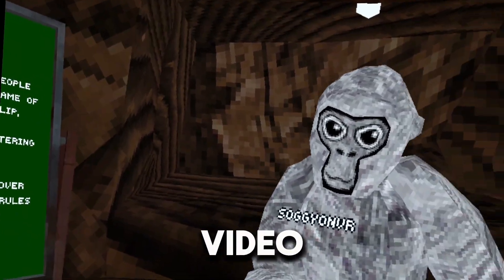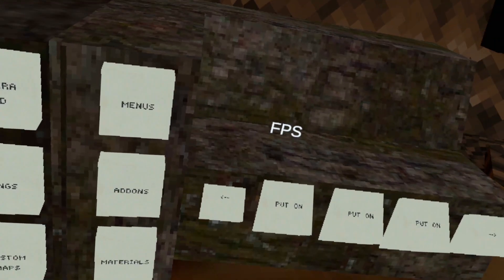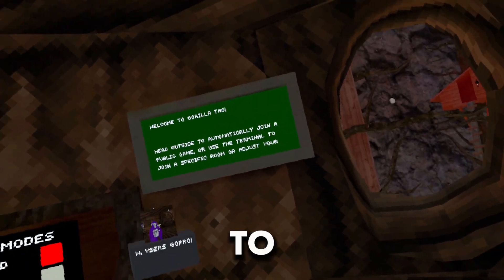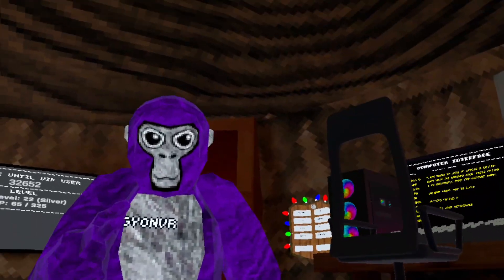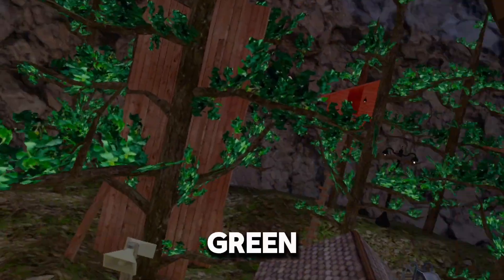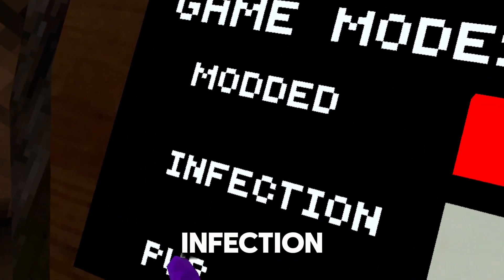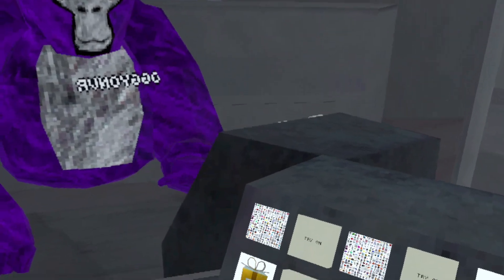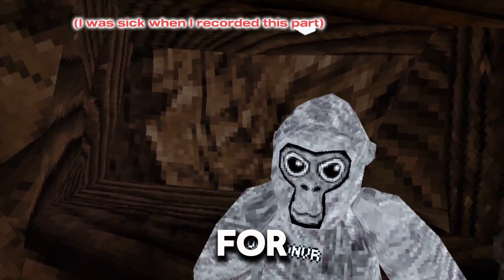IS THIS THE BEST MODDED GAME?!